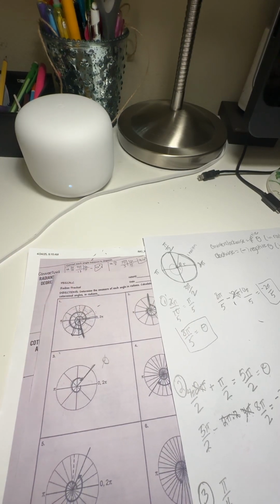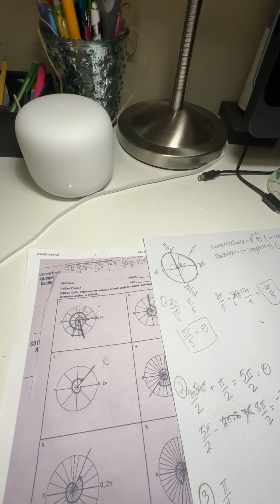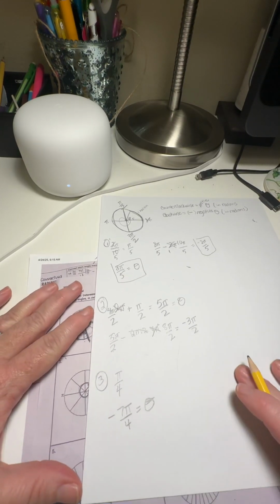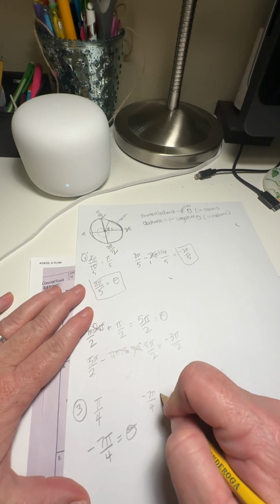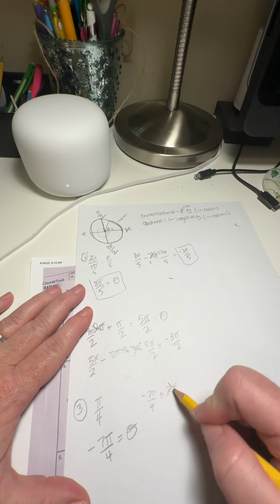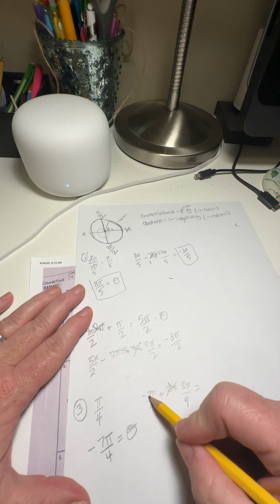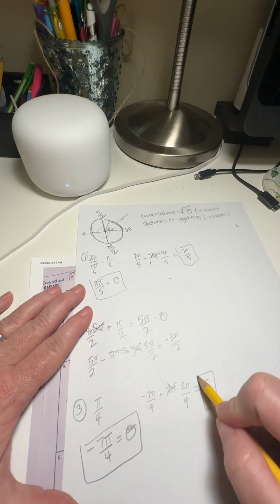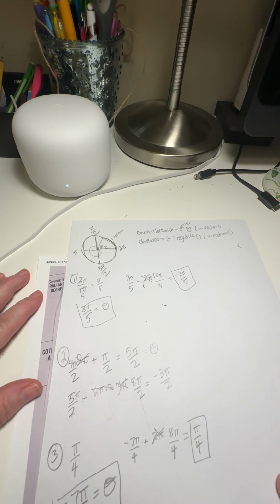Radians and coterminal angles part 2